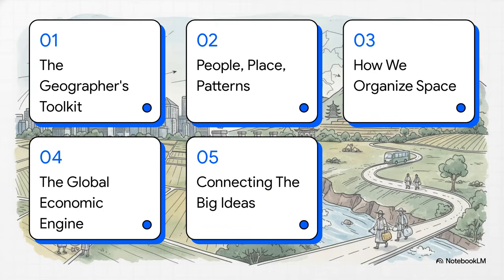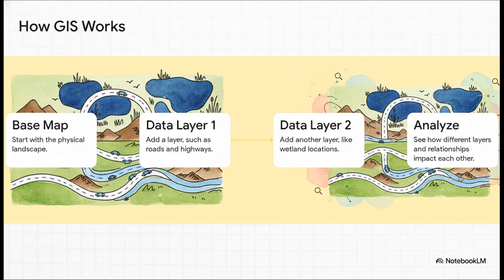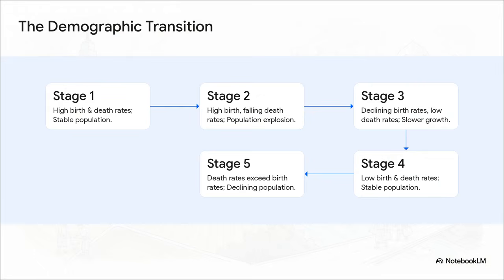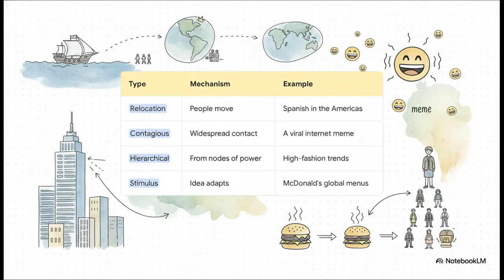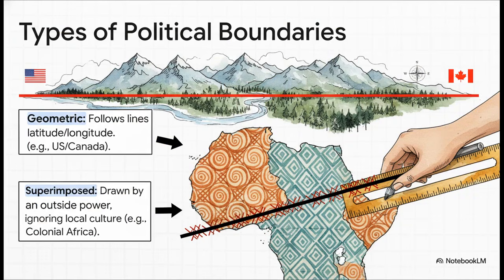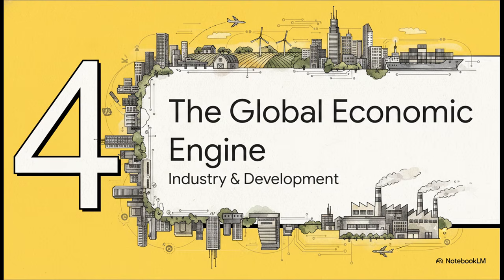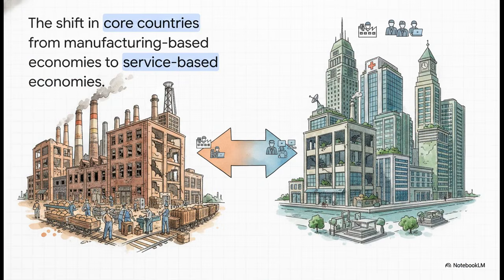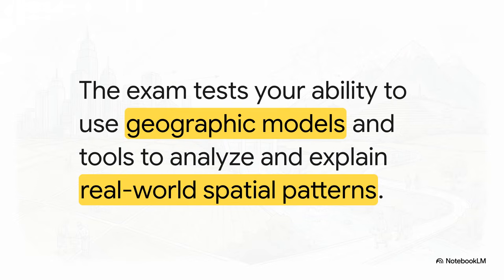AP Human Geography Full Course Cram Review in Under 10 Minutes!